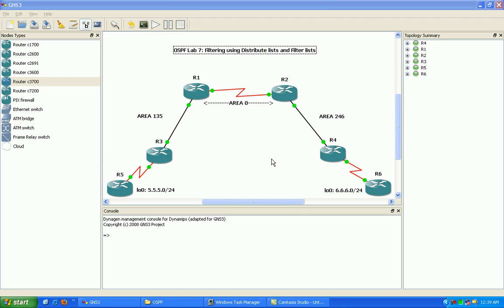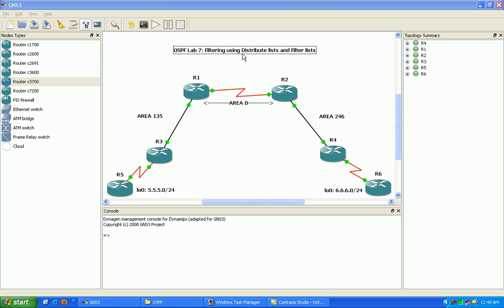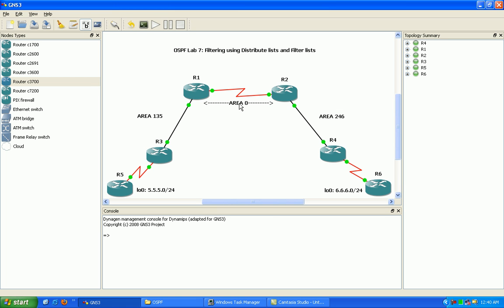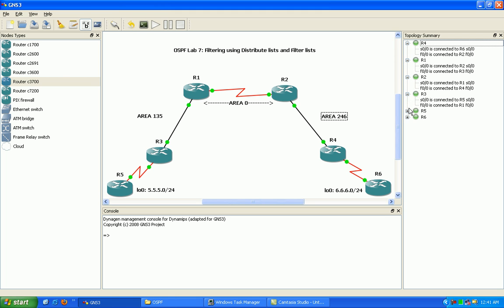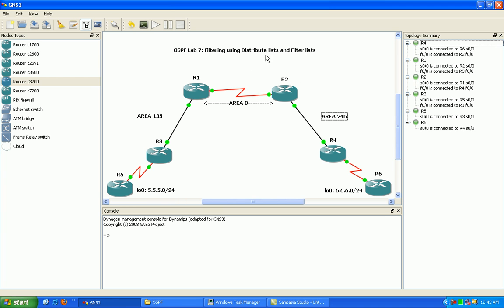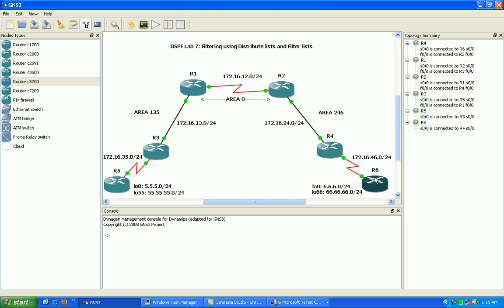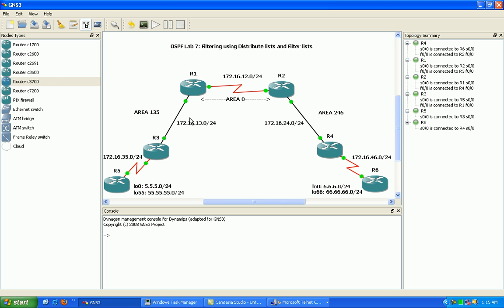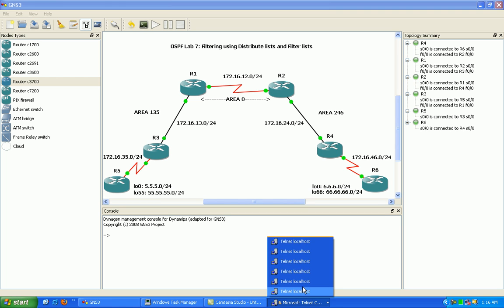Open Shortest Path First OSPF Lab 7 Filtering using Distribute Lists and Filter Lists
In this video I configure the following:

* Configure/Explain OSPF concepts listed below and use show/debug commands for verification
* Filtering using Distribute Lists and Filter Lists